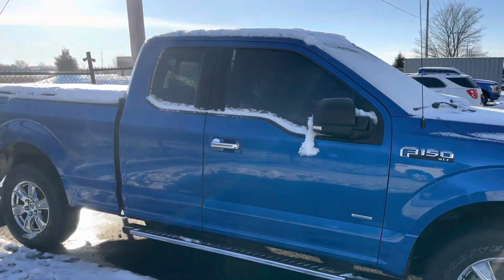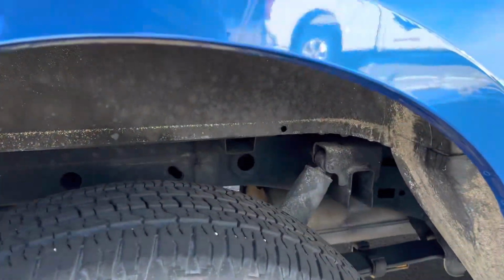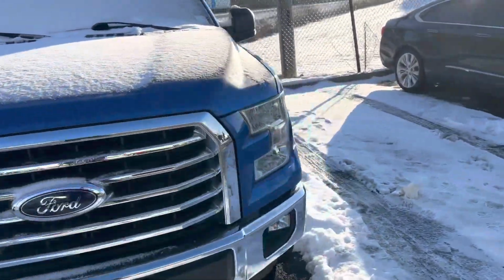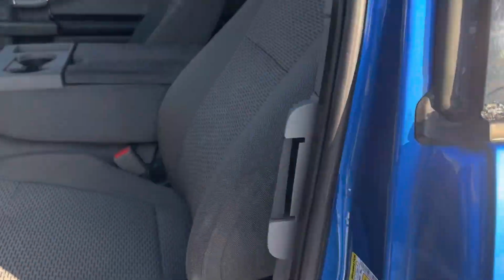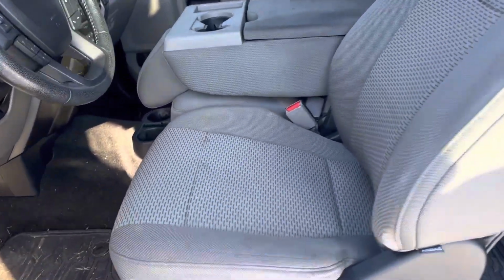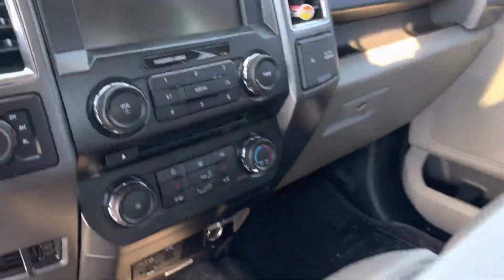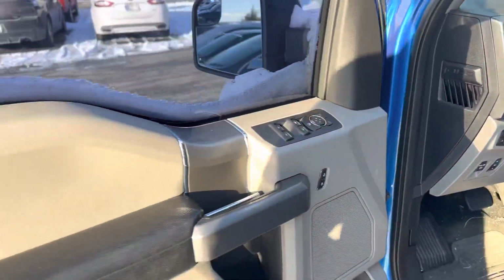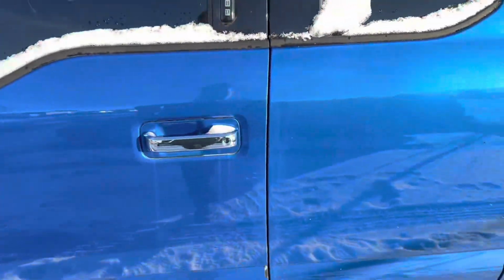2015 Ford F-150 XLT